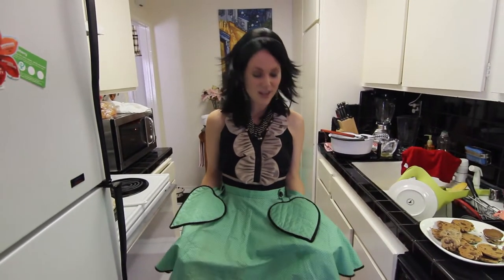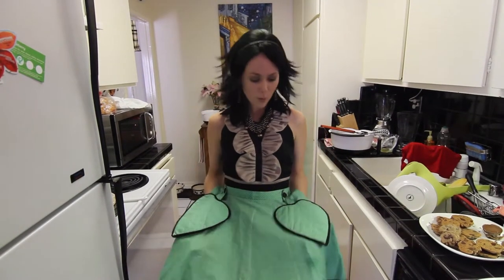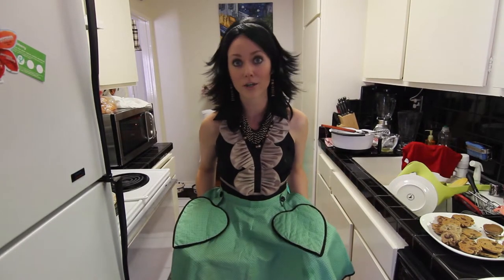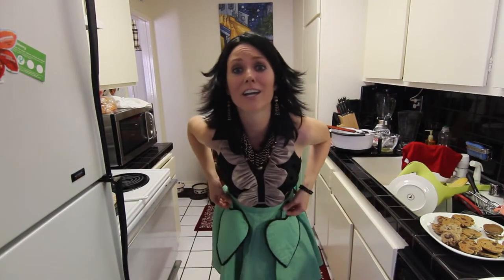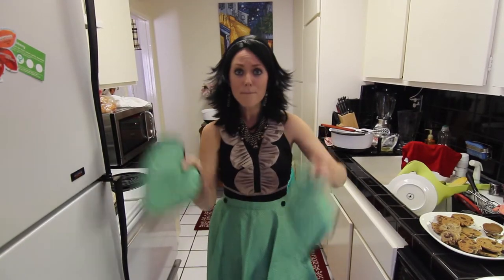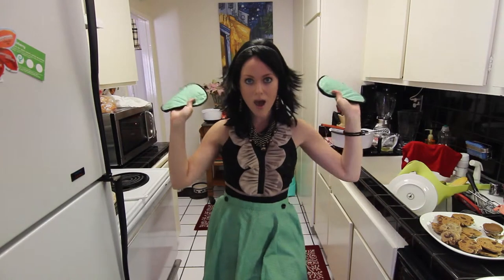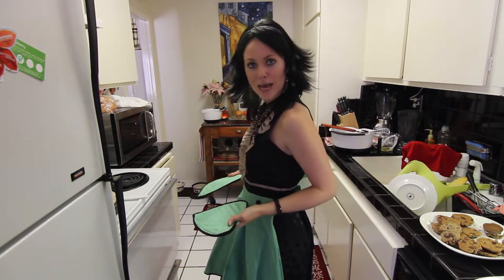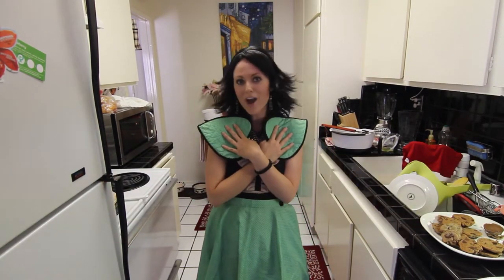CICS Yummy Apron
Ciprina Spizzirri whips out her favorite confined cooking apron.